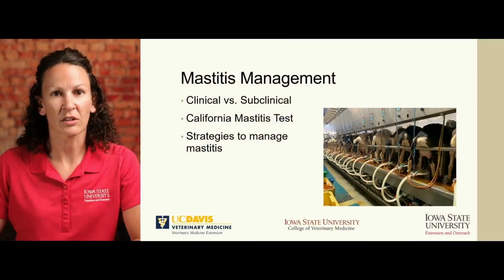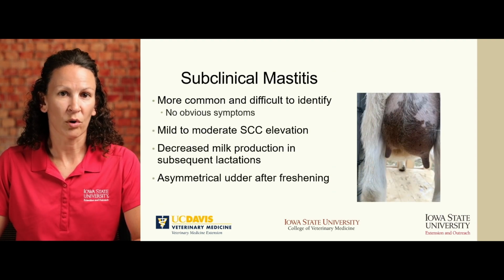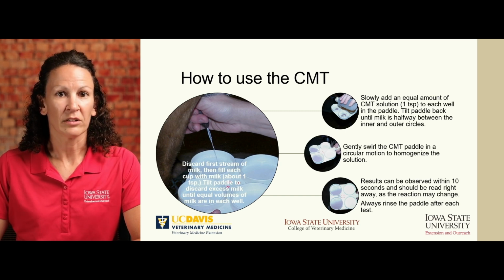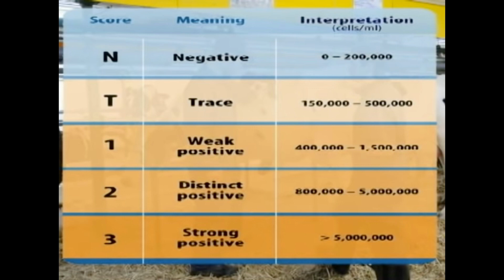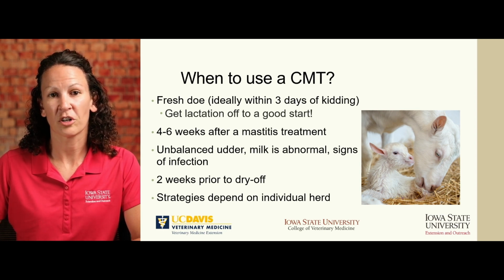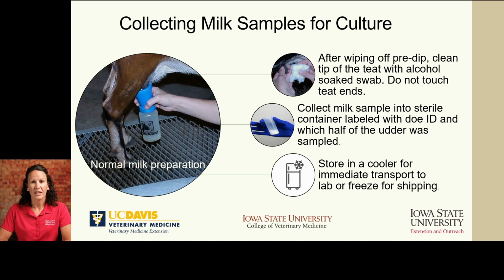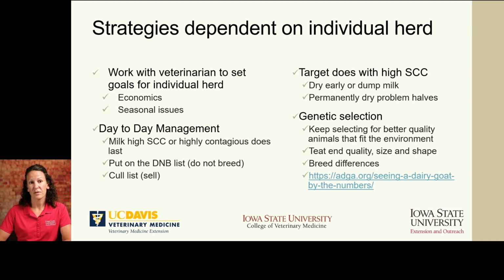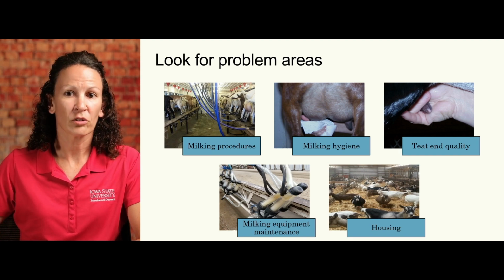Mastitis identification in dairy goats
Jennifer Bentley discusses various methods of detecting clinical and subclinical mastitis in dairy goats.